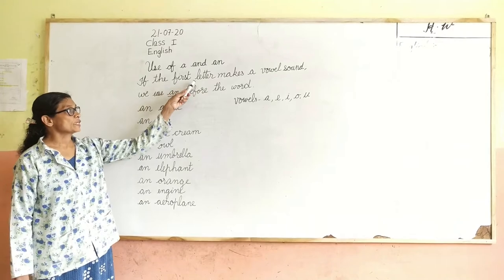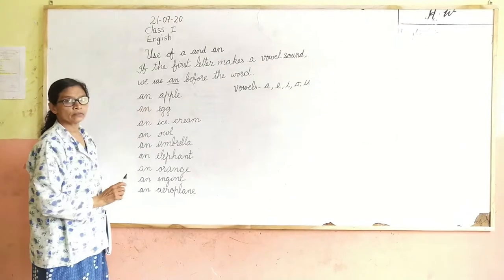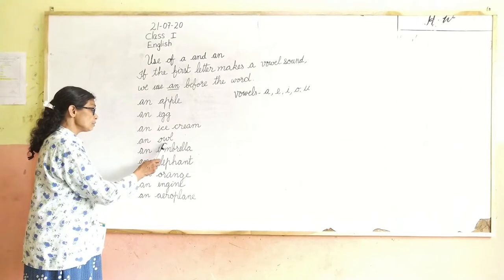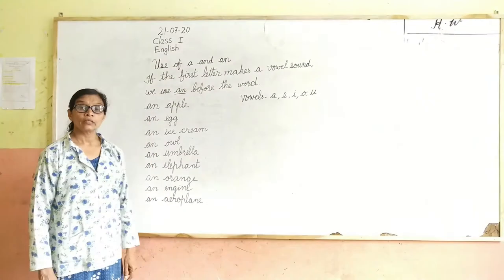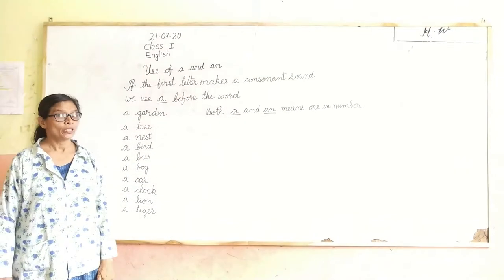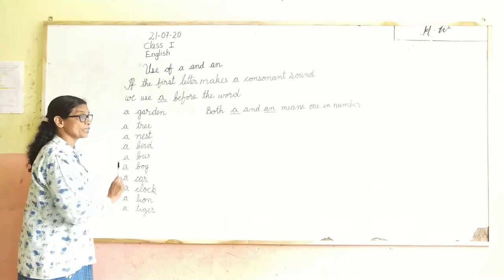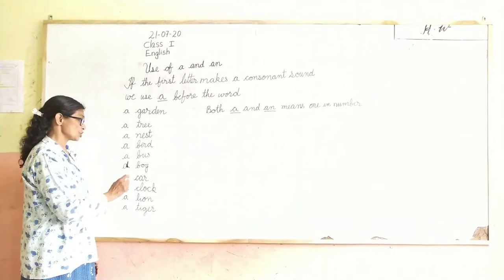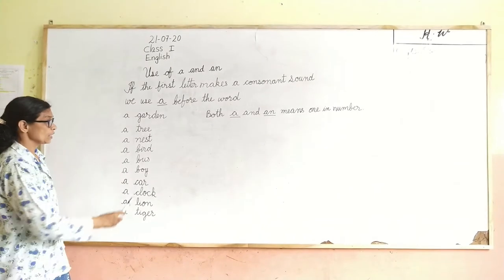Class 1 English (a & an)